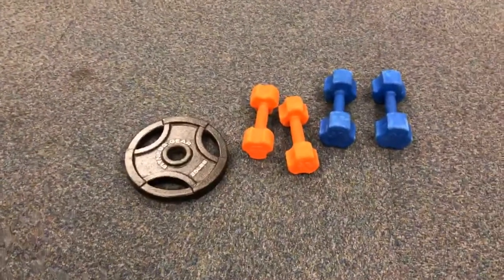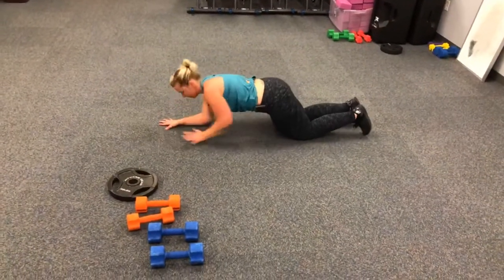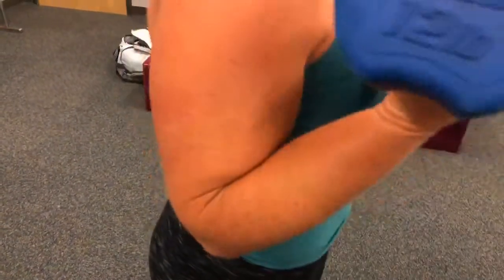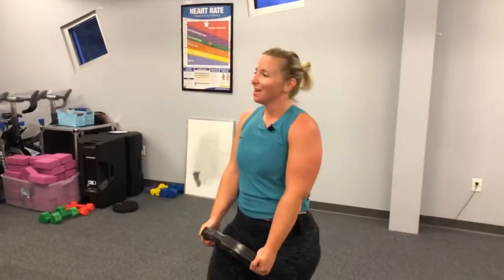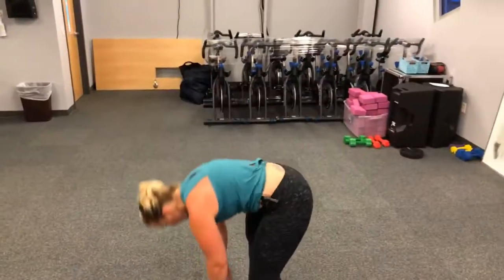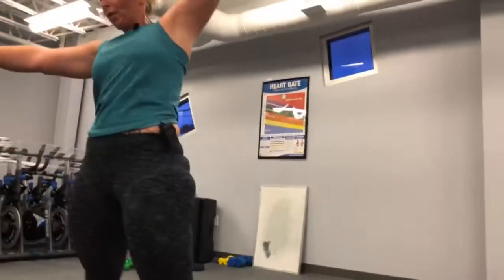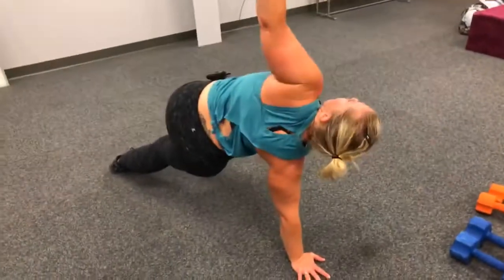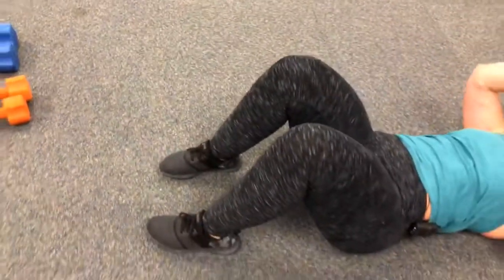Y Strength and conditioning Tabata class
Christina has a great at home workout for you. Tabata focused on strength and conditioning. She also shows you modifications.